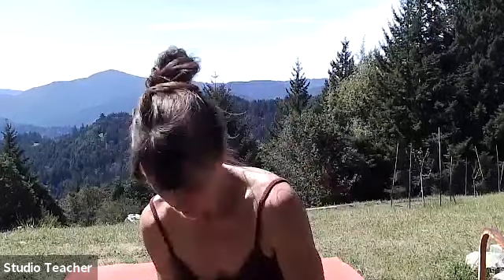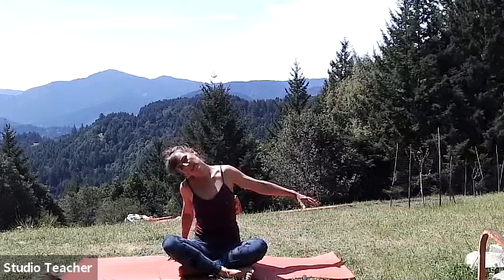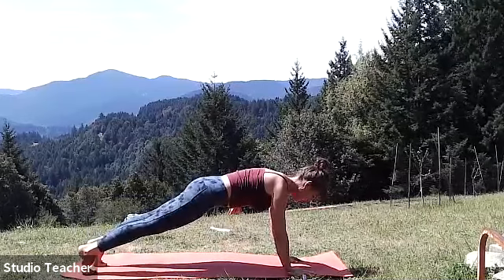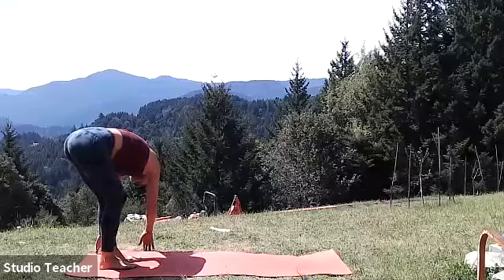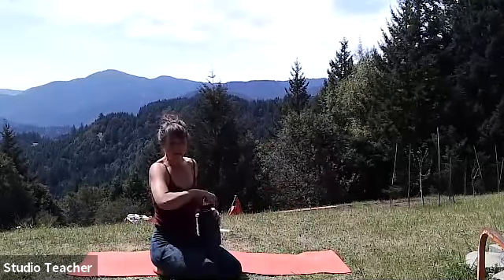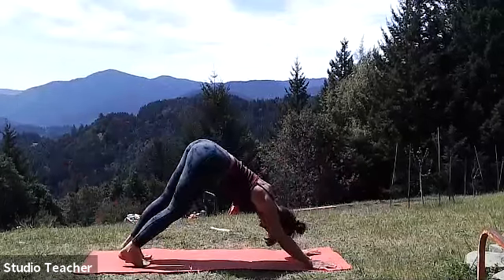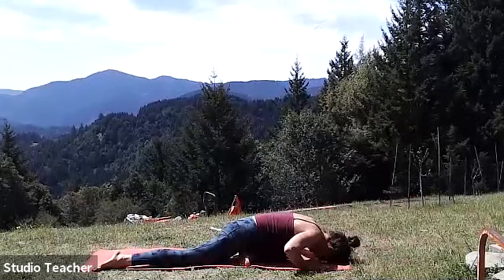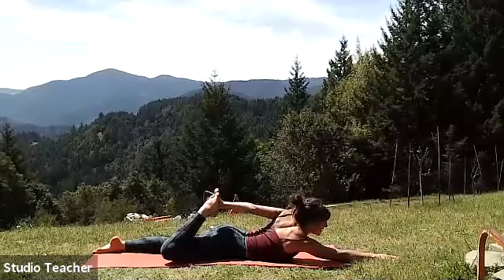Vinyasa Flow with Rachelle 122